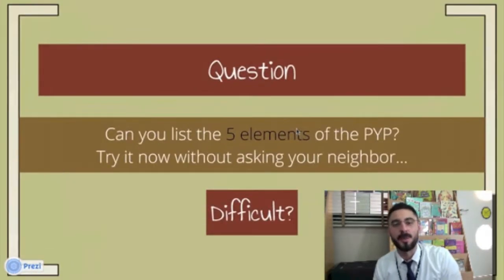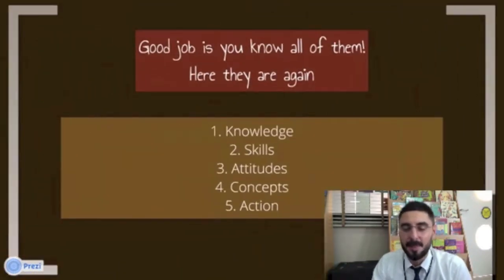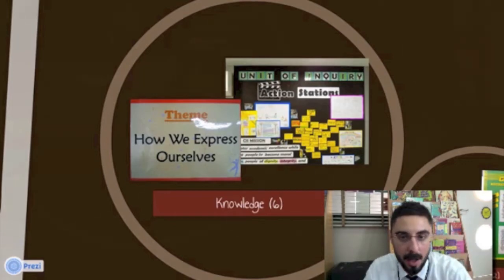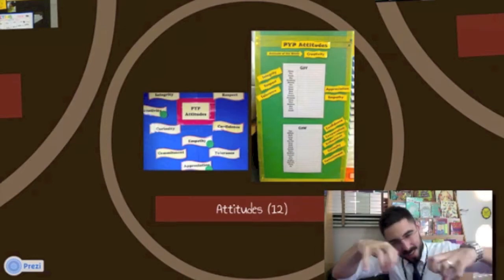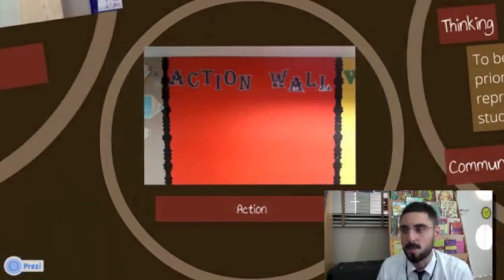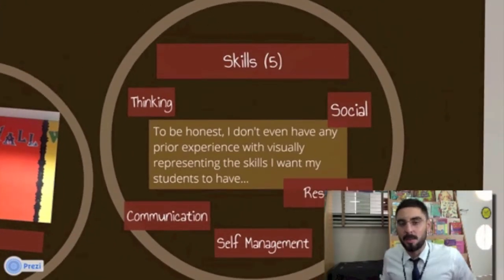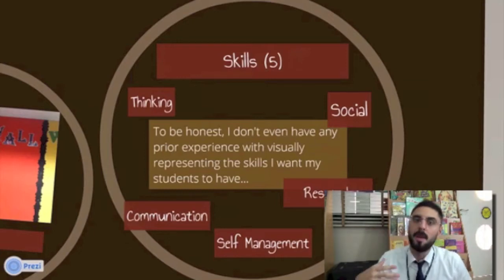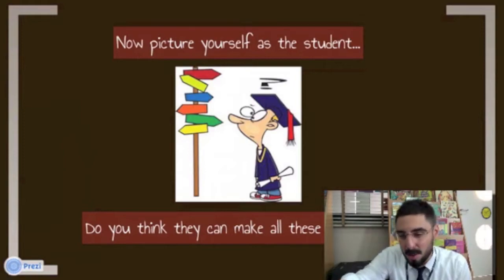5 Essential Elements of the PYP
For some, it's quite difficult to remember all of the elements of the PYP, which include 6 knowledge, 12 attitudes, 8 concepts, 5 skills and limitless action, but hopefully after watching this video you and your students will have an easier time. Enjoy.